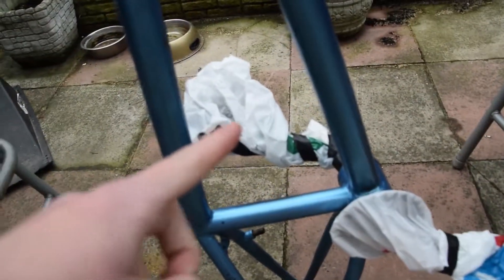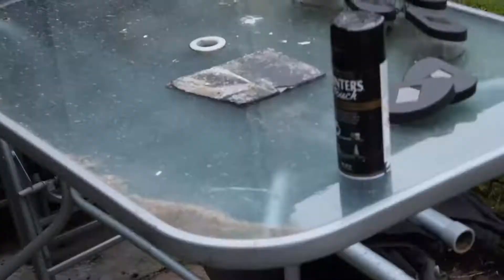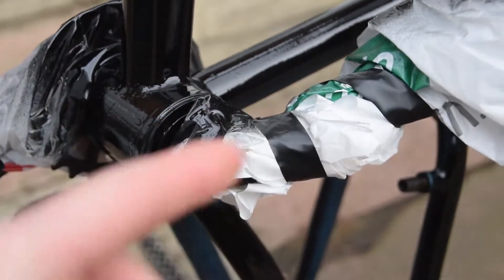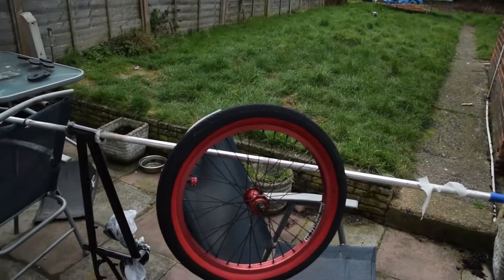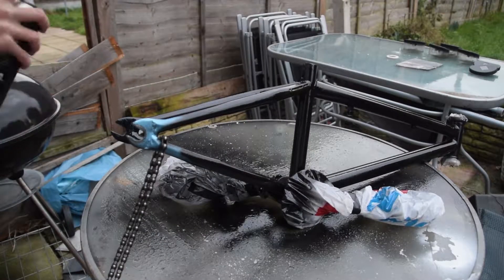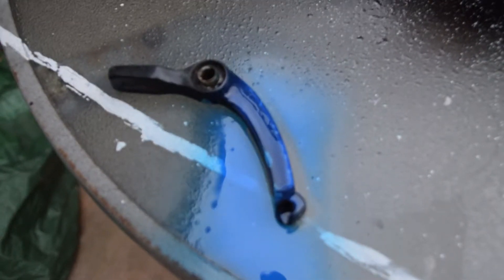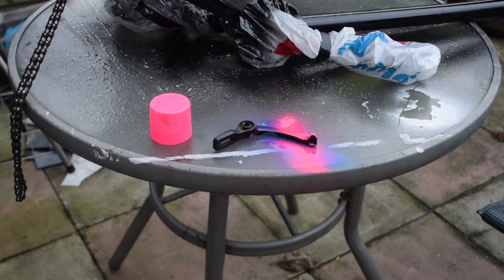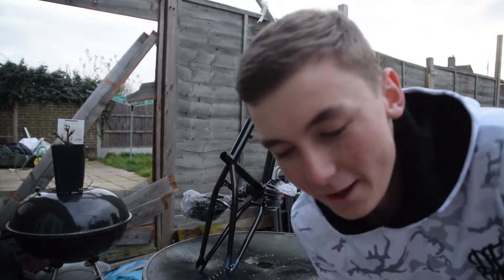WHAT COLOUR DID I CHOOSE?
In this video I decided what colour I wanted to spray paint the forgotten blue BMX!